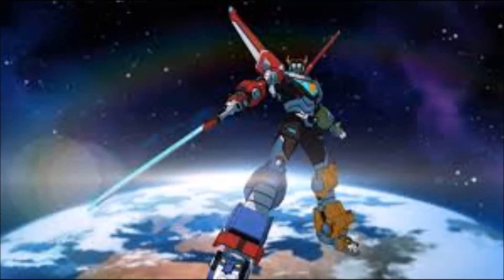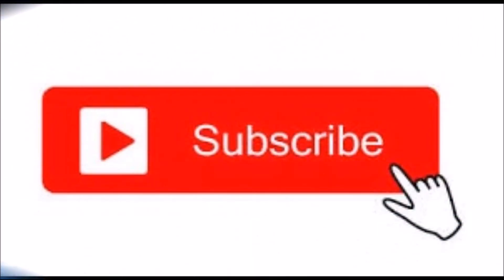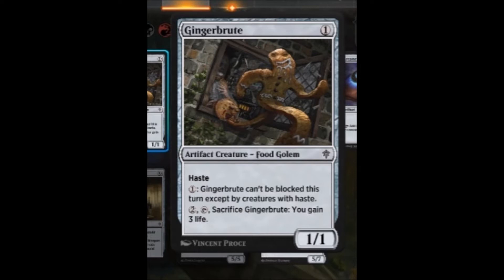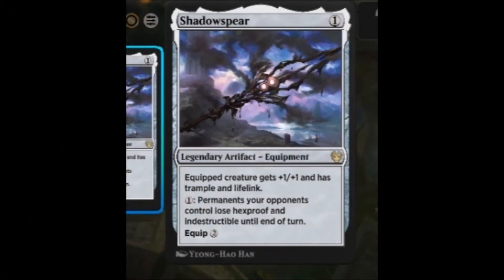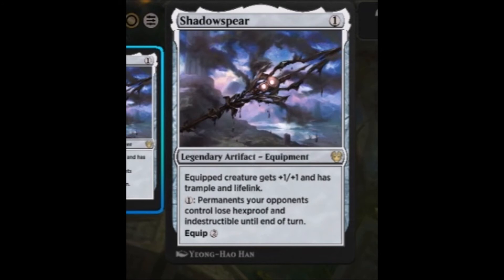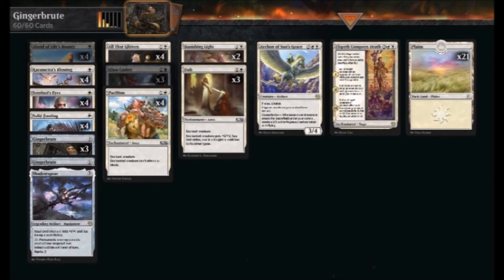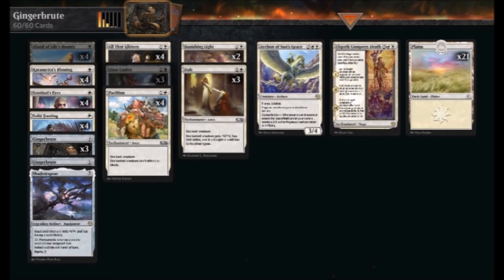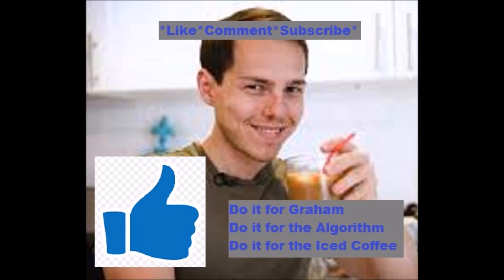Mono-White Voltron now for Historic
This video will investigated the mono-white Voltron style deck. Come along and see the highs and lows off putting all your eggs in one basket.

Deck
4 Alseid of Life's Bounty (THB) 1
21 Plains (ANB) 115
4 Karametra's Blessing (THB) 26
4 All That Glitters (ELD) 2
4 Sentinel's Eyes (THB) 36
4 Solid Footing (IKO) 31
1 Gingerbrute (JMP) 466
3 Gingerbrute (ELD) 219
3 Dub (M21) 16
4 Pacifism (M20) 32
1 Elspeth Conquers Death (THB) 13
1 Archon of Sun's Grace (THB) 3
2 Banishing Light (THB) 4
3 Glass Casket (ELD) 15
1 Shadowspear (THB) 236